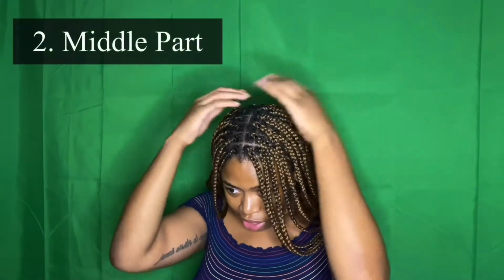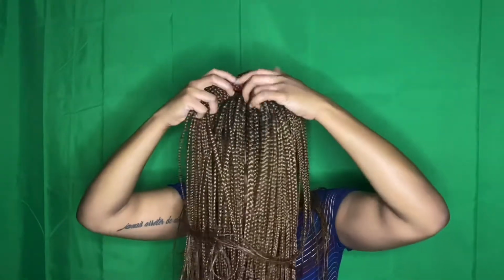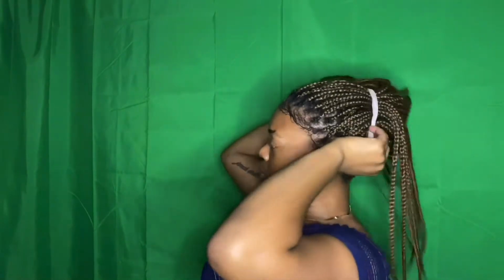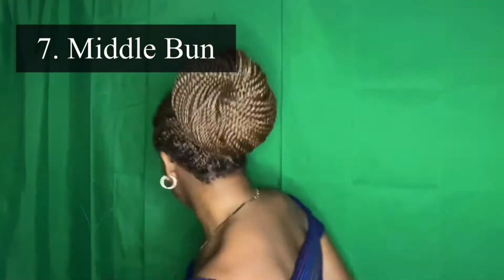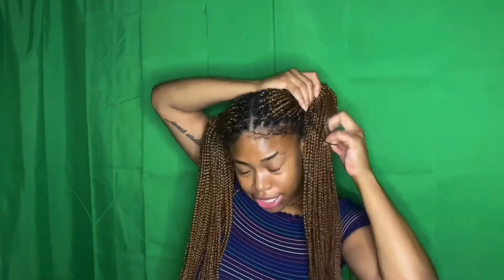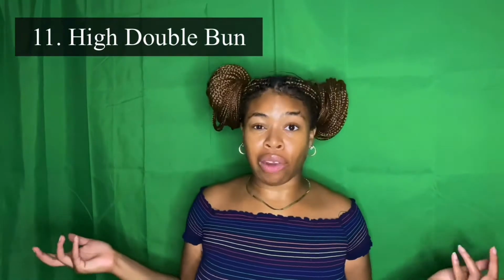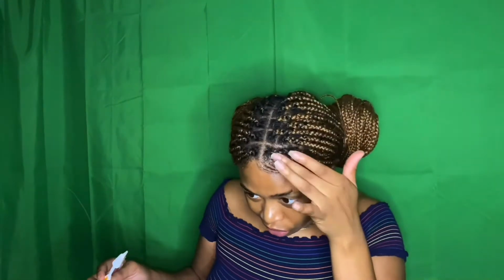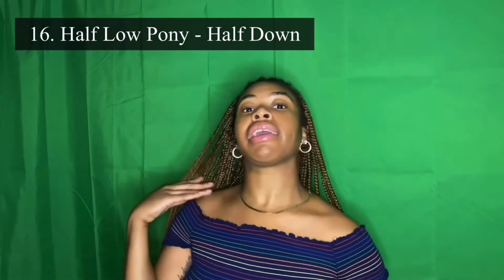How to Style Knotless Braids | 16 Easy Styles | Tutorial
Hey girlfriend! Here's a few of the ways I style my knotless box braids!

Personal Instagram: @nakiaaj_
Business Instagram: @kiphysique